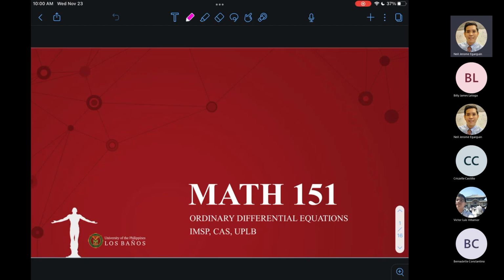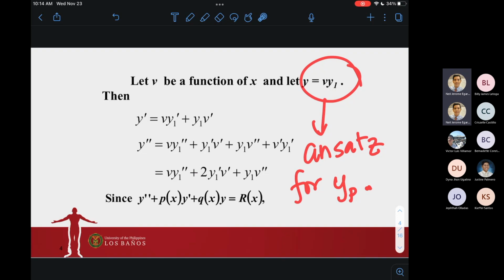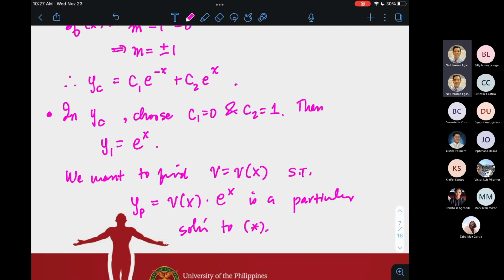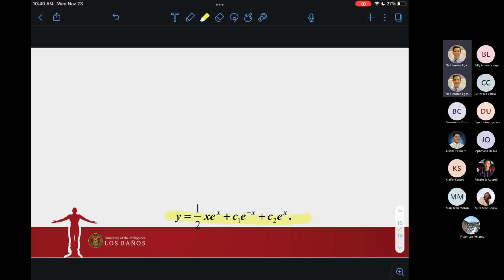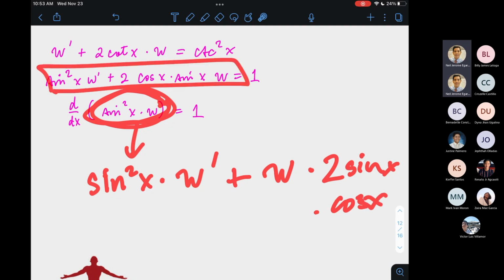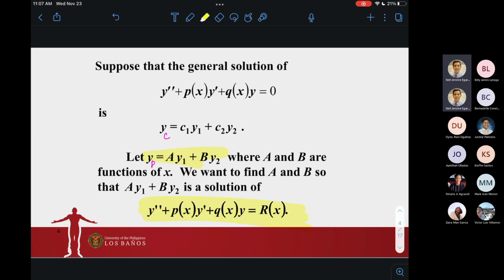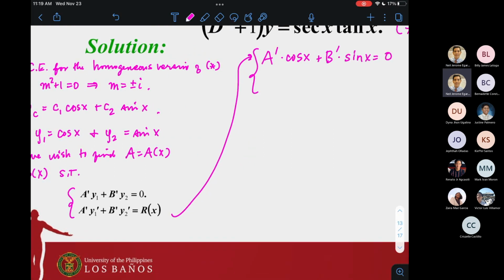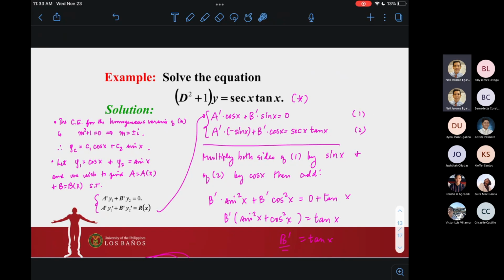MATH 151 C. Meeting 17 (20221123) Reduction of Order & Variation of Parameters